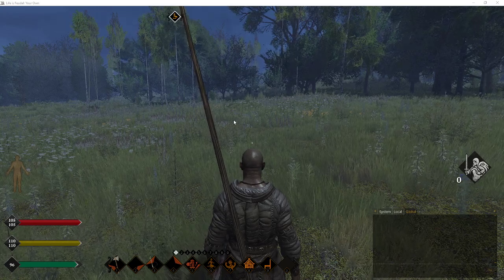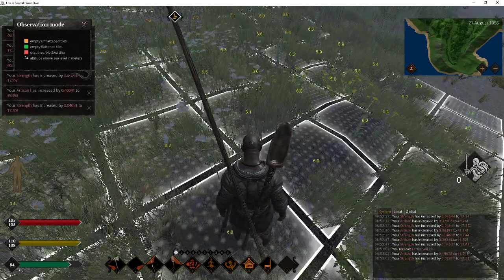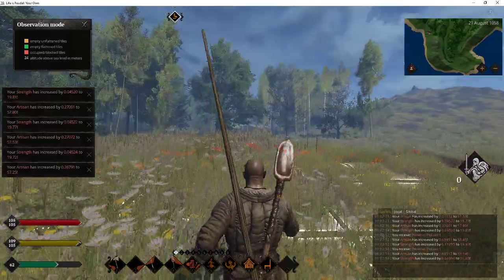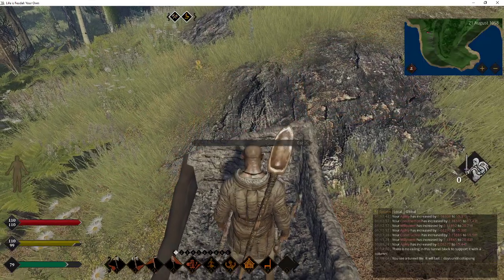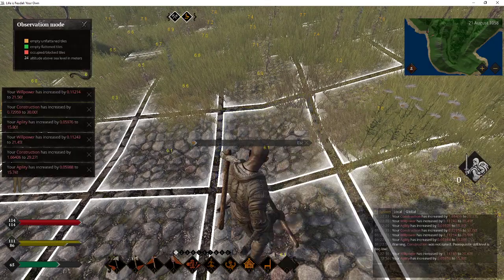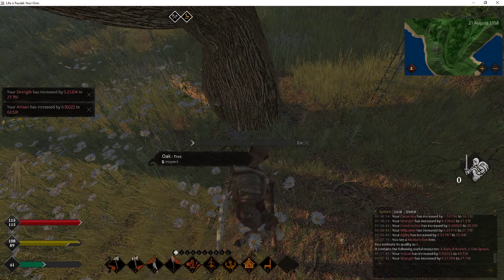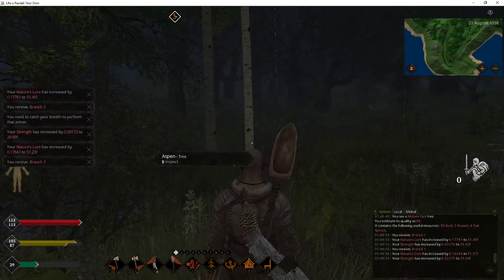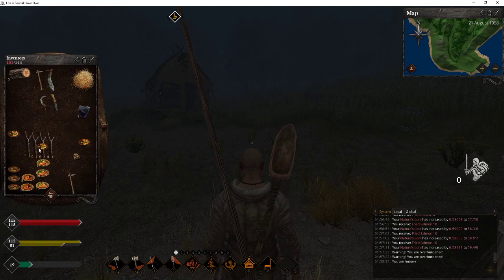Life is Feudal: Your Own. Fresh start.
Mayguscrag Playing Life is feudal. Fresh start. Building home and getting food.